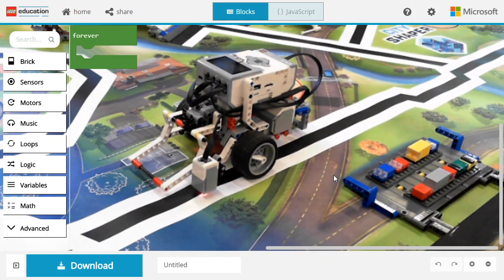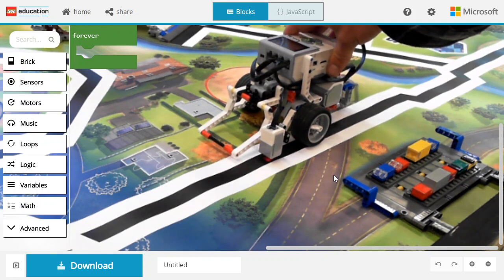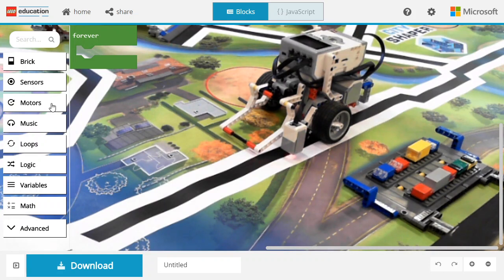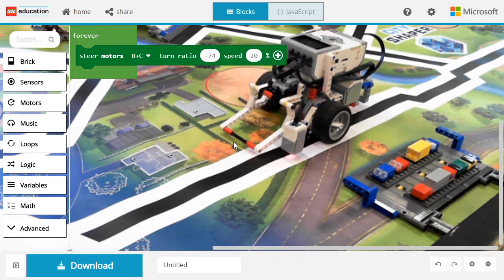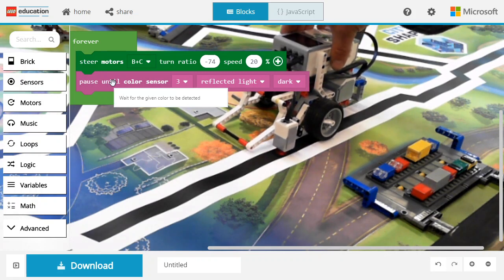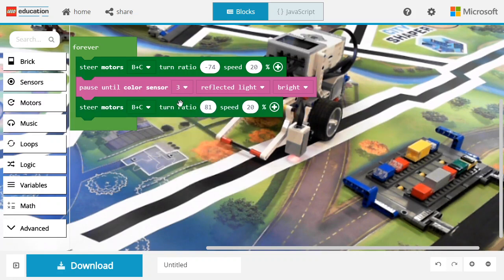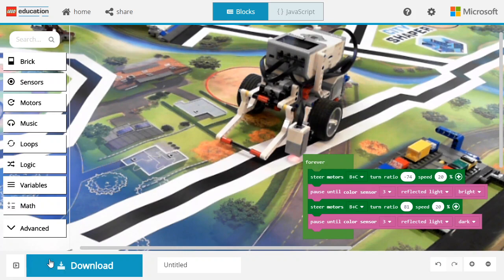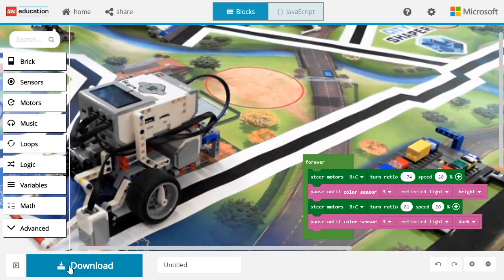MakeCode + EV3: Line following with 1 color sensor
Understand the basics of using the color sensor to follow a line.